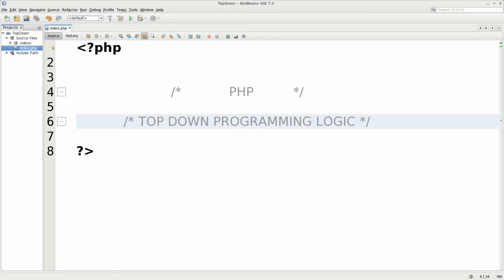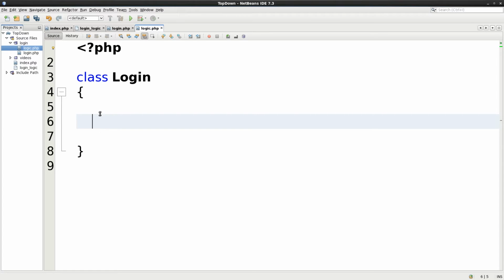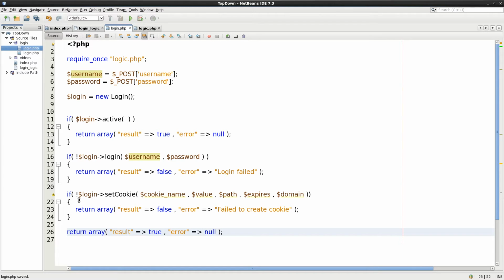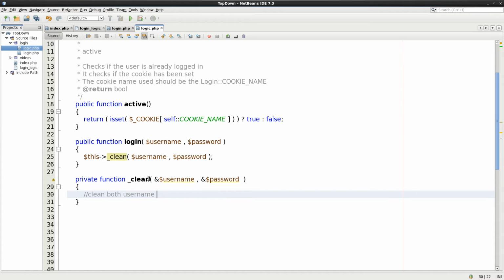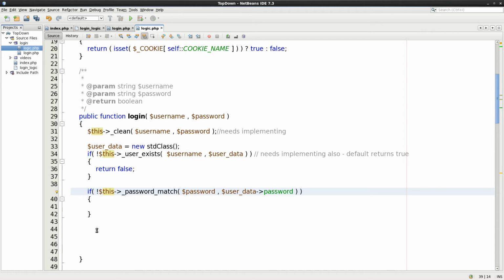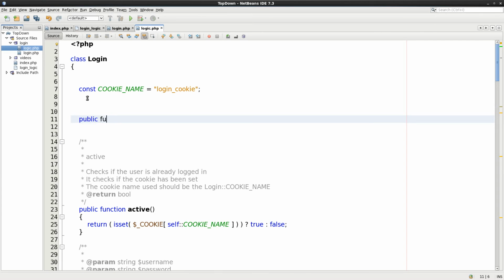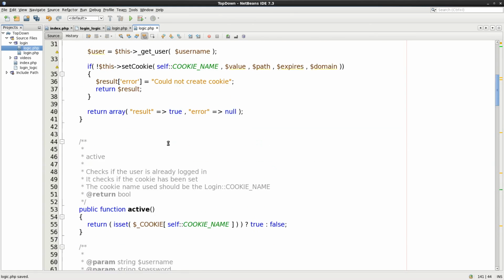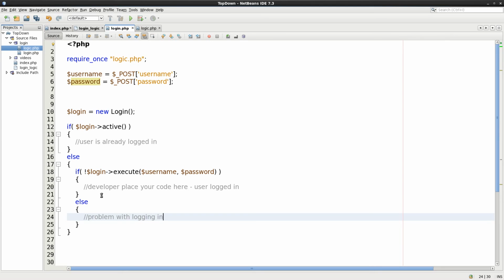PHP | Top Down Programming Logic | #001 // Tips from the Self Taught Developer